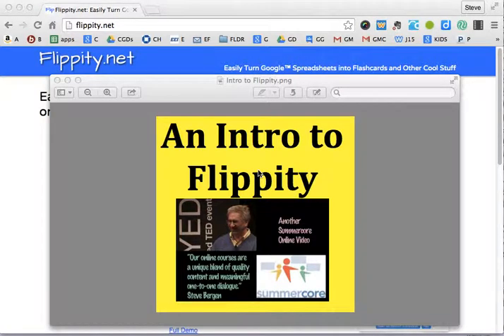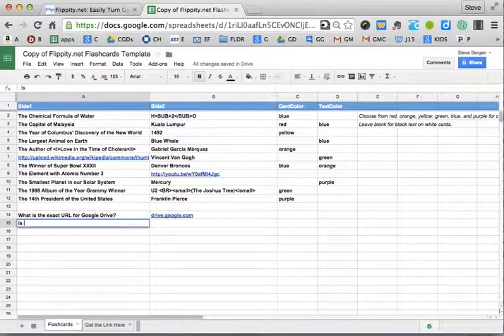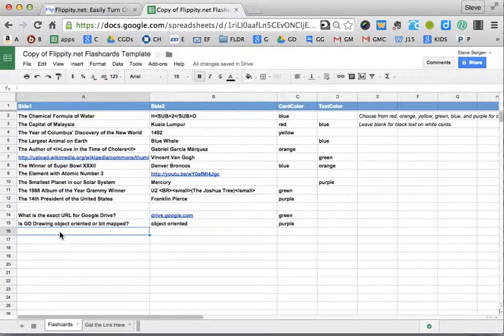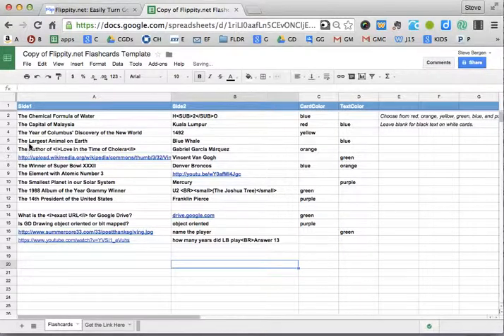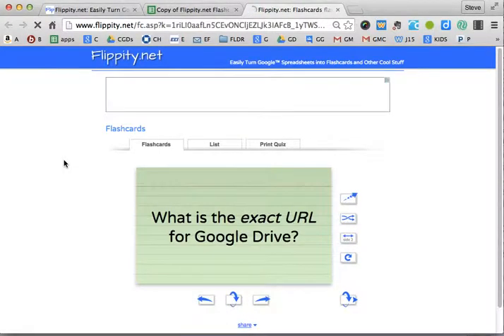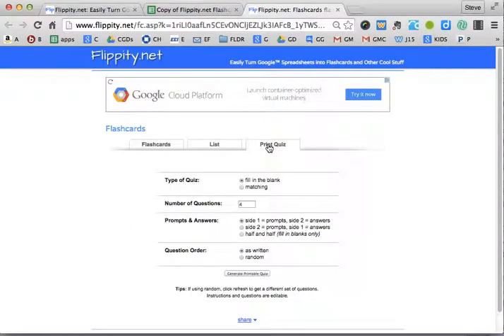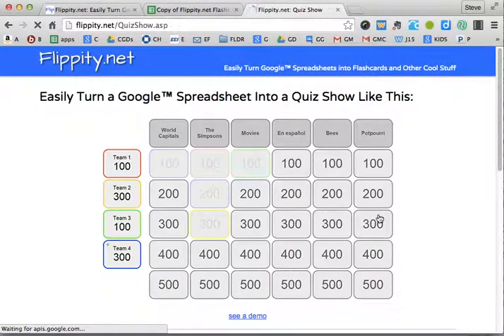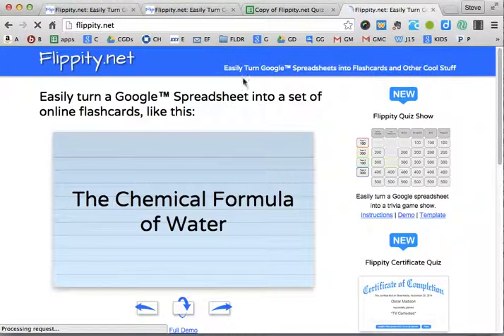FLIPPITY VIDEO 2015